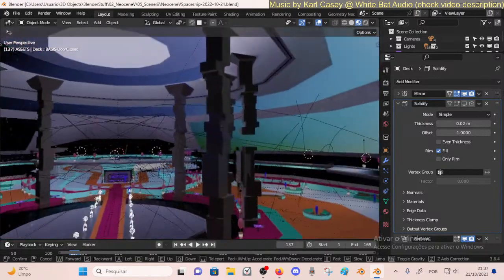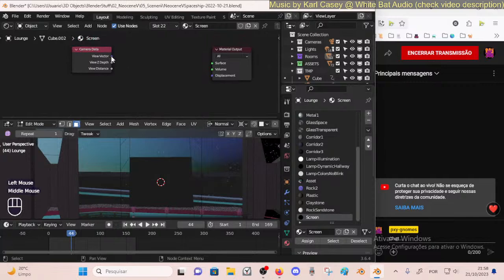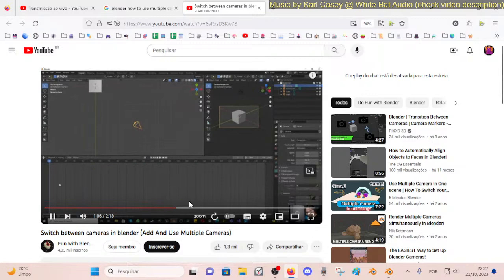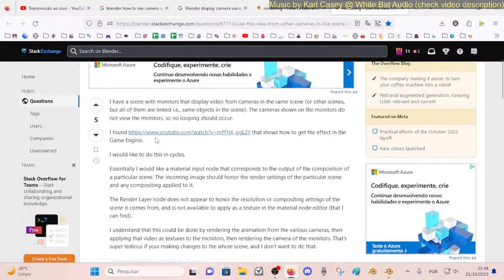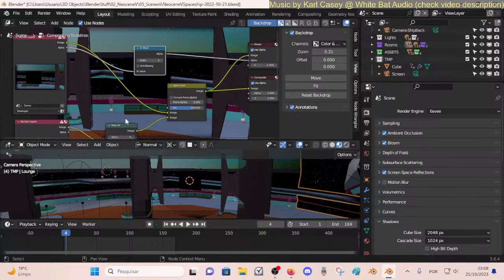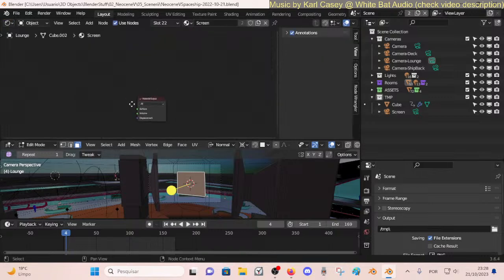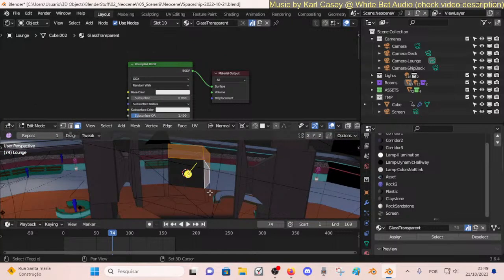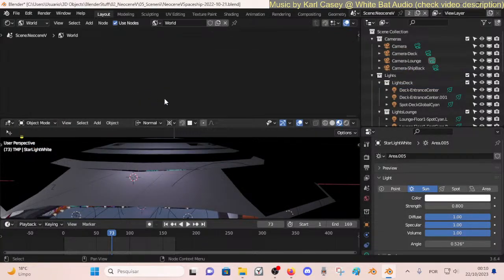🎇Pxy STREAM ~ 🌌World Building 1️⃣1️⃣: Neocene V (Sci-Fi Universe)